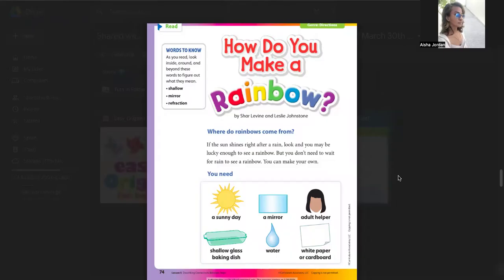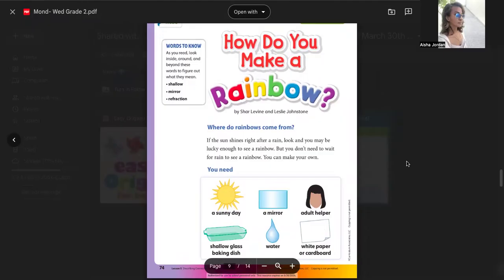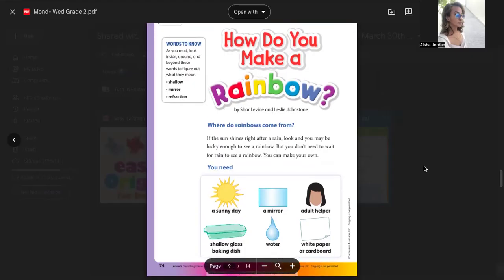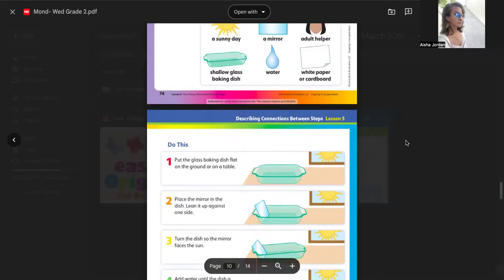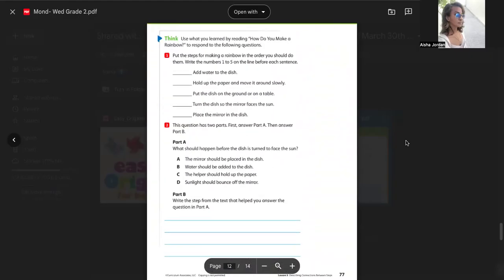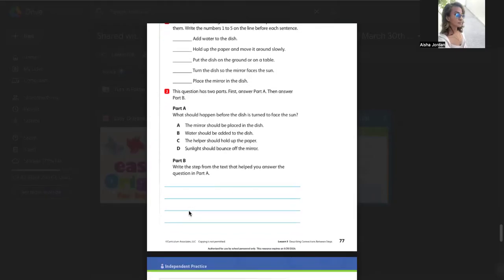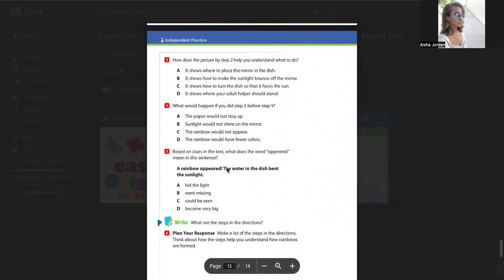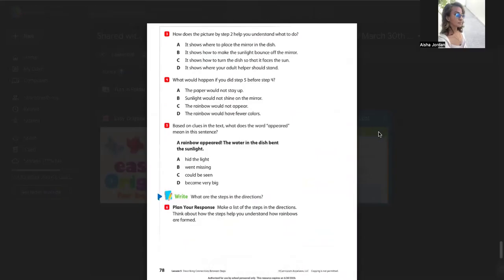March 31 Grade 2 Reading